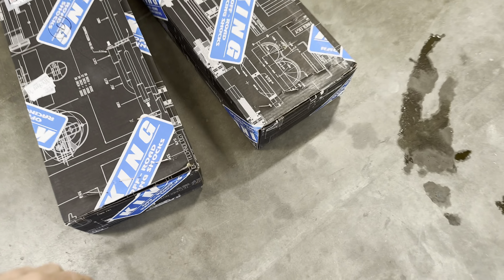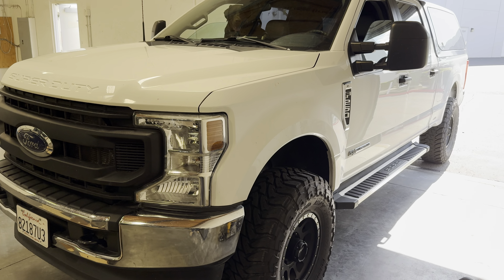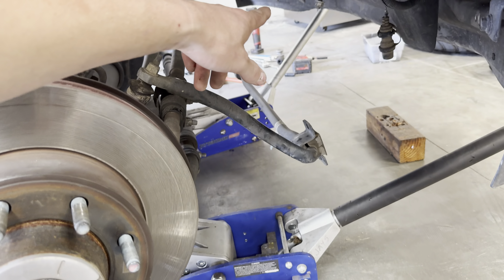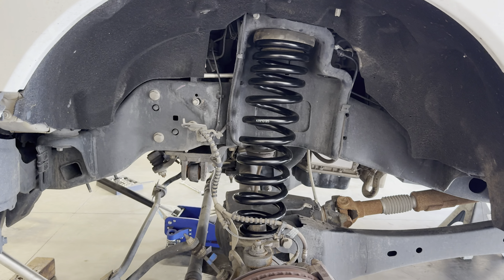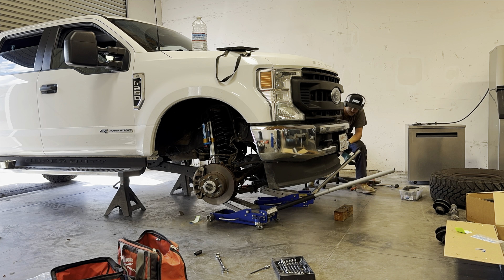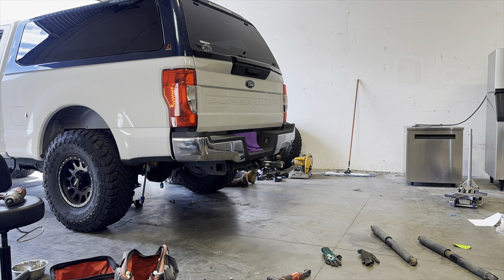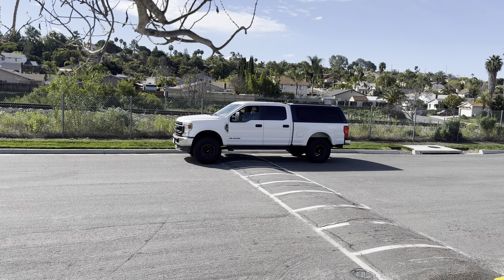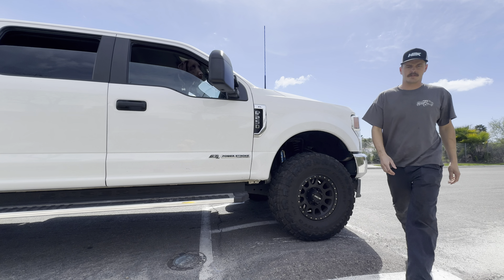OFF-ROAD SUSPENSION WORTH IT?? KING SHOCKS AND DUAL RATE SPRINGS.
How to install king shocks, and lift spring on your new F250 super duty . 2021 2.5” lift skit
How to istall a lift kit on f250